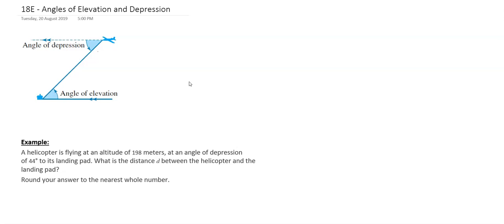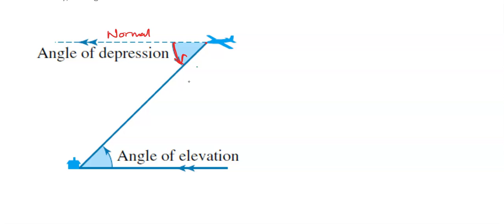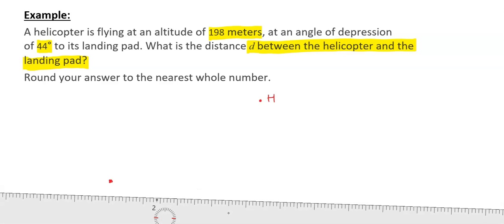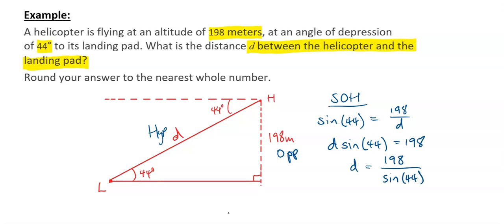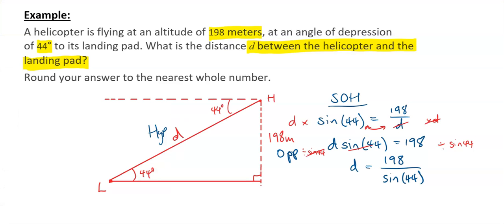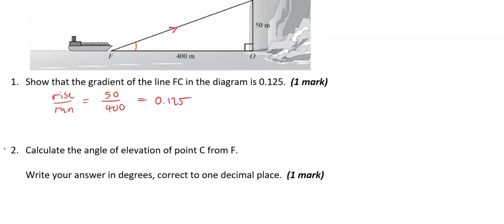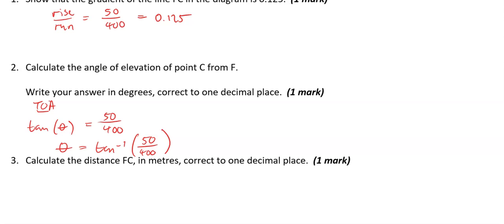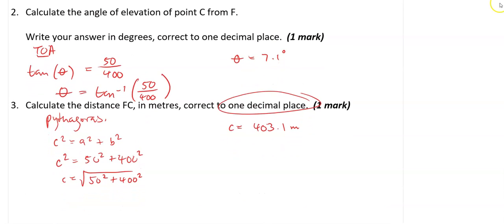Angles of Elevation and Depression